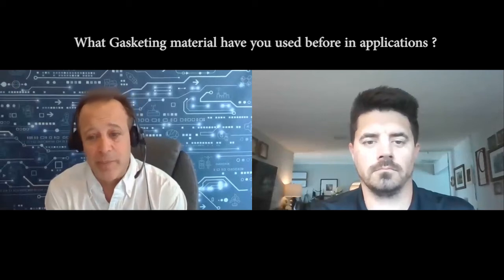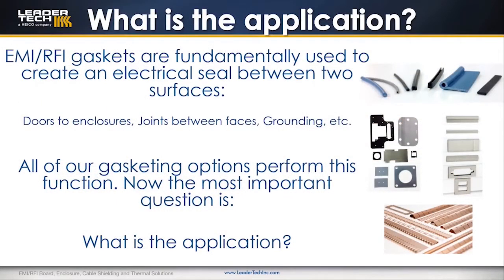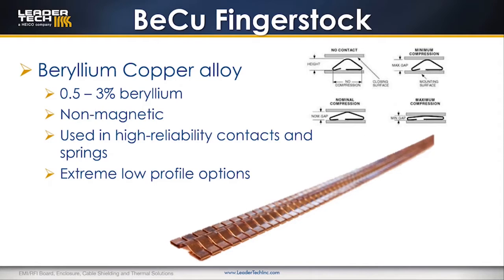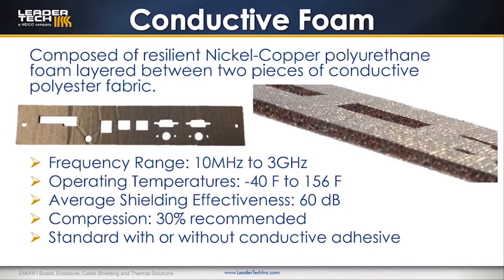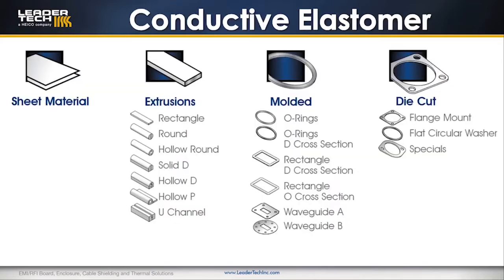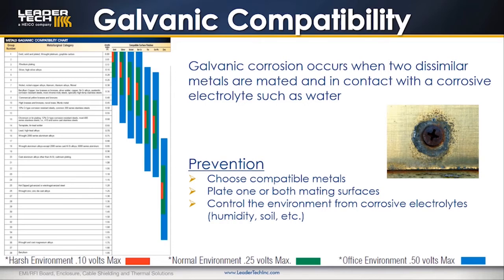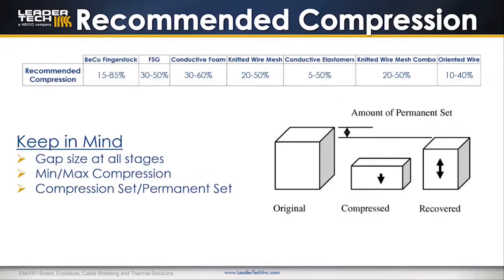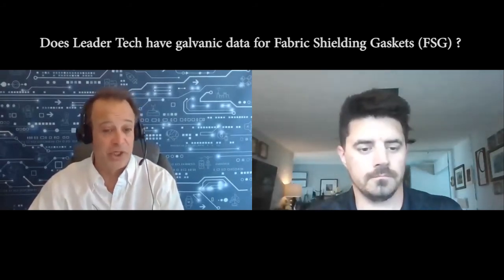Leader Tech Enclosure Shielding Solutions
In this webinar, Leader Tech will cover types of enclosure shielding solutions available and how to select them, based on operating and cycling environments, material compatibilities and mounting methods.